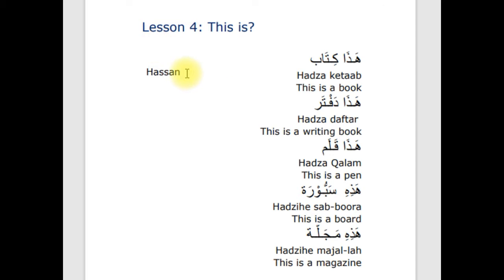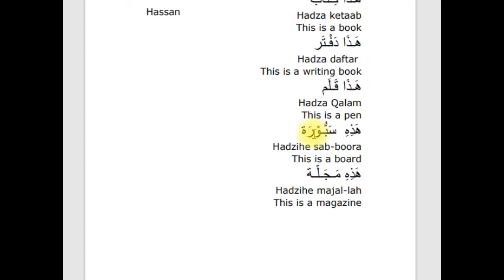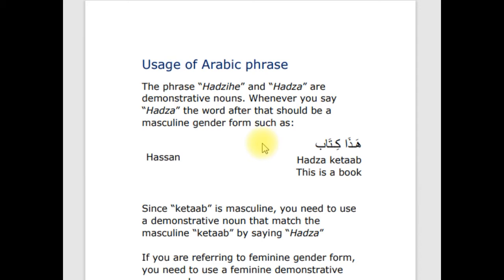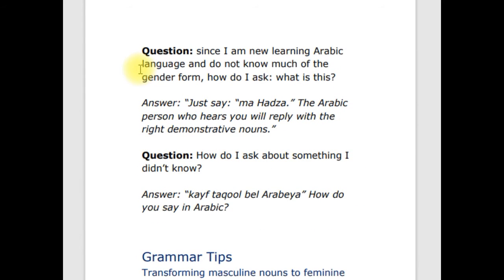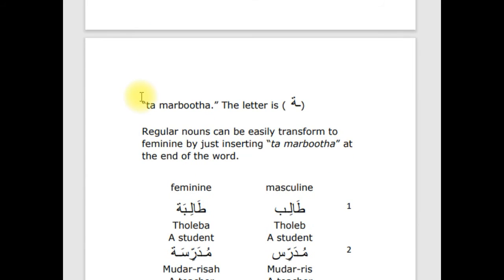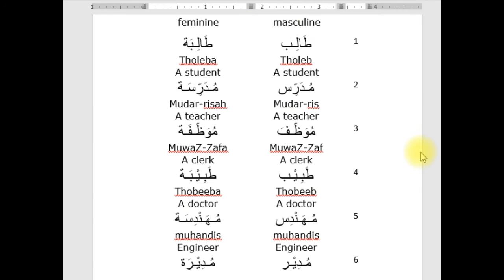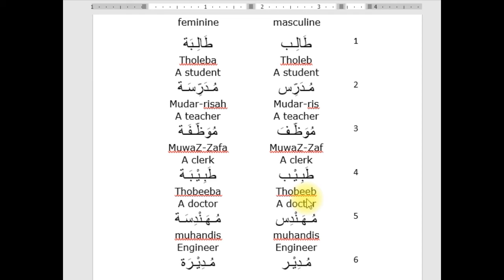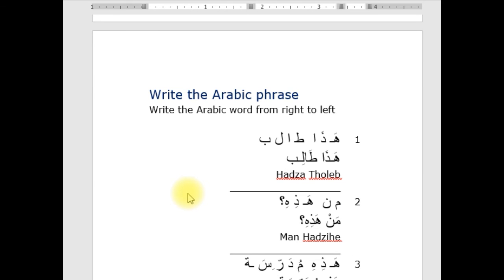How to use demonstrative nouns in Arabic. Lesson 4: ZERO ARABIC LOWER BEGINNER 1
Learn essential Arabic phrase This and that, what's the difference between gender forms.

This video is an Arabic tutorial course refers to the book below:
This video is a lesson from the book “ZERO ARABIC 1 LOWER BEGINNER”

The lower beginner Arabic course is a series of 3 books
This video is series 1 of “ZERO ARABIC 1 LOWER BEGINNER”

Lesson 4: This is?

• To say: this and that
• Simple nouns
• How to use demonstrative nouns
• Transform masculine to feminine
• Question: since I am new learning Arabic language and do not know much of the gender form, how do I ask: what is this?
• Question: How do I ask about something I didn’t know?

What’s for you in this tutorial
□ ARABIC Script writing
□ By tracing Arabic letters plus word and sentence building with English translation.
□ Link to YouTube channel & learn articulation of alphabets and techniques to write Arabic Alphabets
□ From zero Arabic knowledge to knowing how to write basic Arabic alphabets and joining letters
□ Guaranteed can read & write Arabic at the end of this course
□ Plus know Arabic words

The tutorial is based on this book

If you are just starting to learning Arabic Alphabets & Vocabulary Builder 1: The best system that has taught thousands of foreign students from zero, step by step guide tracing Arabic letters

YOU CAN LEARN MUCH FASTER WTIH THIS TOOL
Instantly Transform Any Text Into A
100% Human-Sounding Voice Over

READING HEAD START FOR YOUR KIDS
A Complete Curriculum of Guided Reading Lessons That Easily Transforms ANY Parent Into Their Childs Favorite Teacher.

Hundreds of Lessons, Activities, Workbooks, Games And Movies In An Ever Growing Member Section, Keeps Parents Coming Back Month After Month!

Click on next video lesson:
ZERO ARABIC CHANNEL